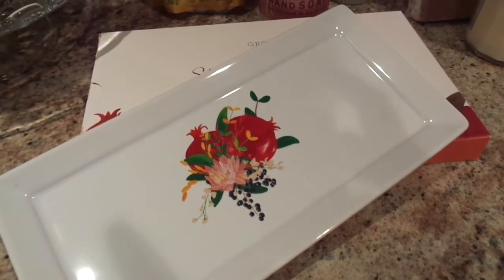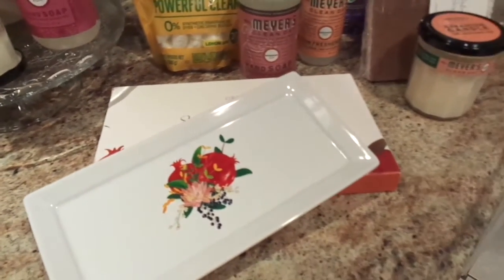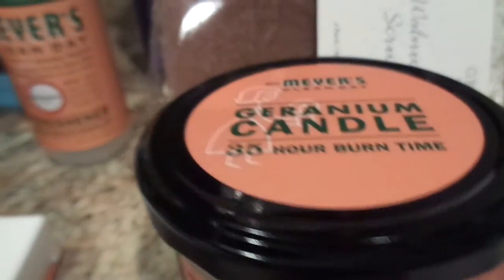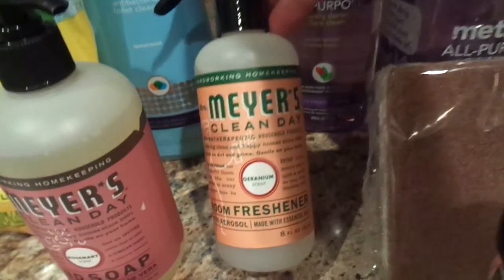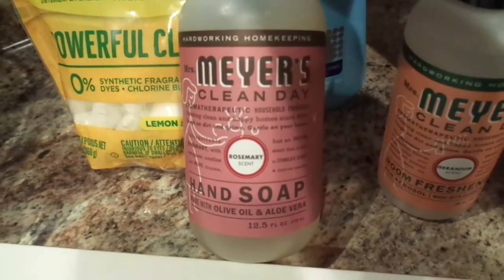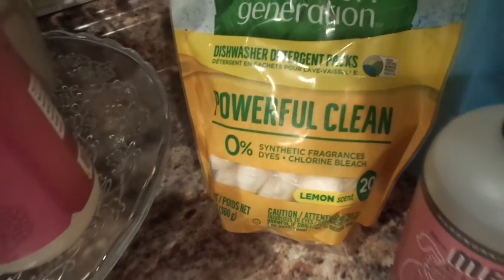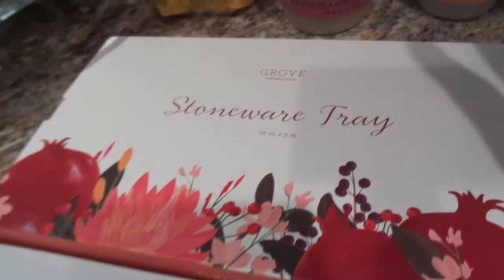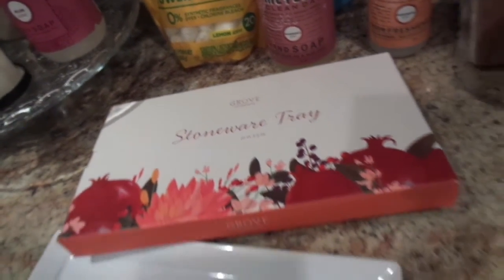2018 Grove Collaborative Haul // What I Use To Clean With // SAHM // House Wife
Much Love & God Bless
XOXO

-MICROFIBER CLEANING CLOTHS:
-Dyson V6 Cord-free Stick Vacuum Cleaner, White
-Dyson VR Filter Refiles
-KISS Nails

-Canon EOS M50 Camera
-Sony – DSC -W830 20.1 Megapixel Digital Camera
-SunPak Tripod

***Home School Favorites/Materials***
-Foundations For Kids, A 260-Day Reading Plan for Kids
BY: Robby Gallaty

~My Favorites and What I Use~
-Ultimate Mascara in Black
-Eyeliner Pencil in Black
-Sheer Mineral Pressed Powder in Bronze 1
-Liquid Foundation Matte-Wear in Bronze 1
-Perfecting Concealer in Light Bronze
-Foundation Primer Broad Spectrum SPF 15
-TimeWise Age Defying Skin Care